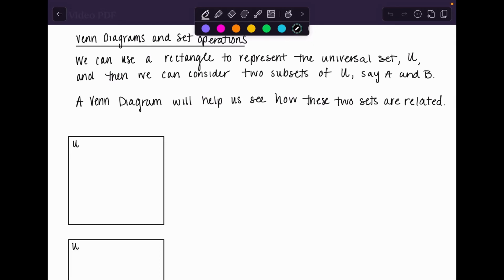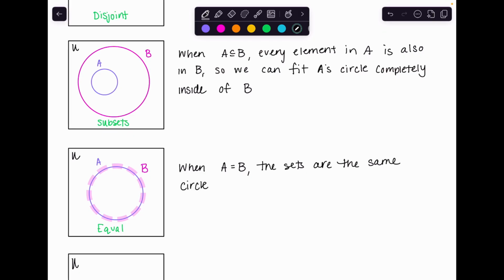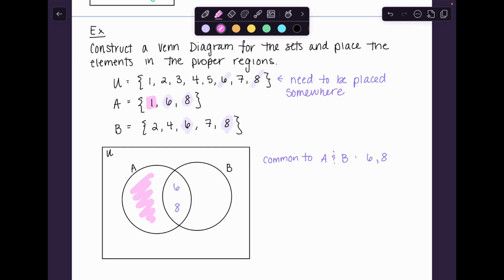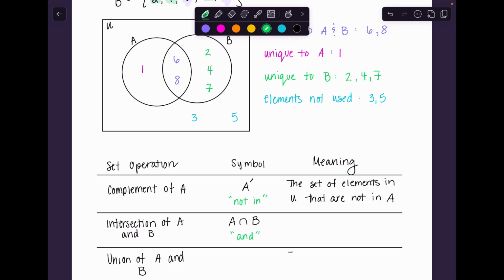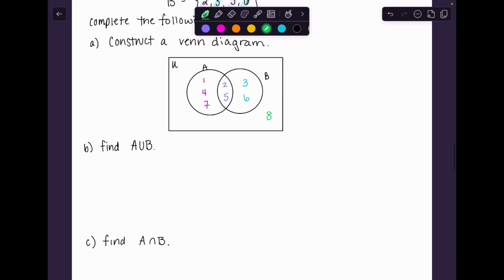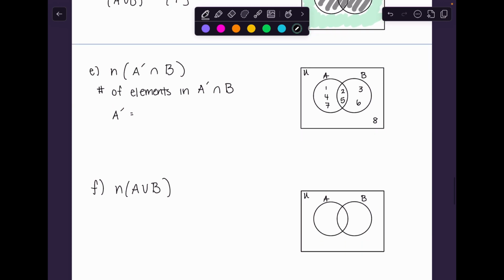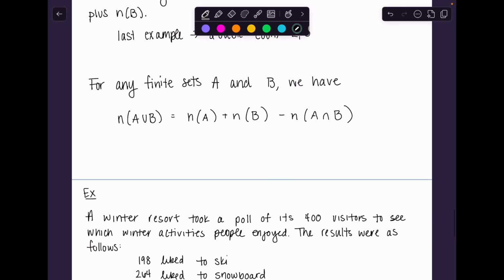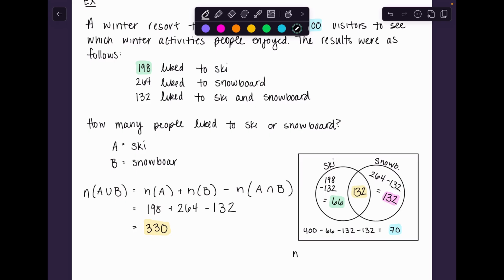2.3 - Venn Diagrams and Set Operations